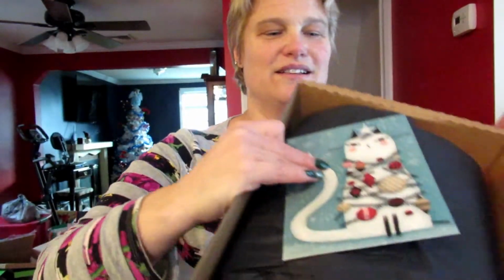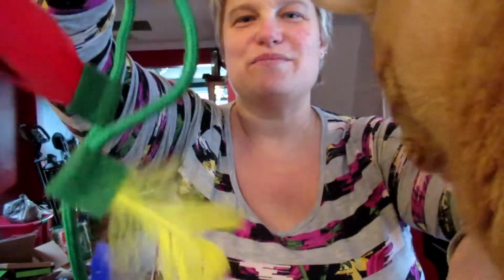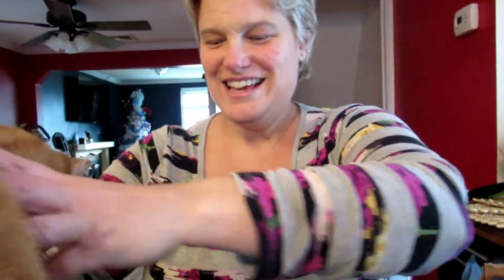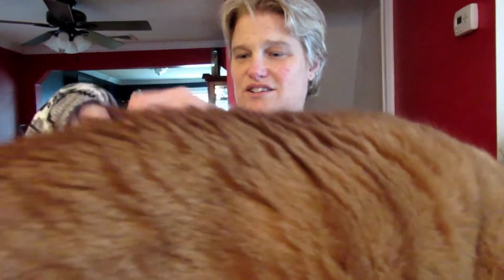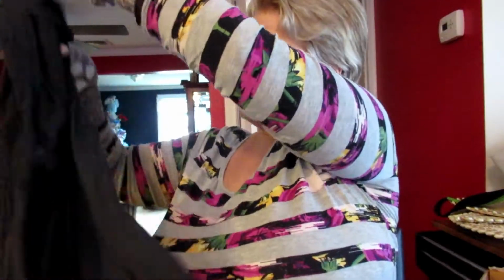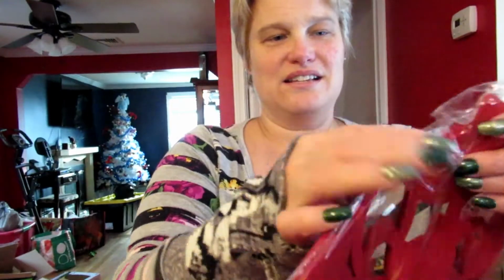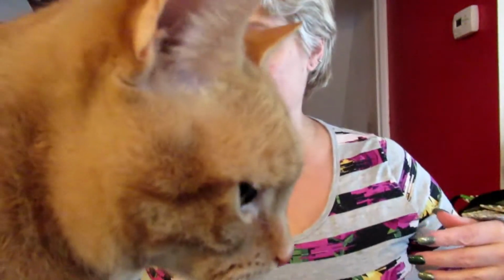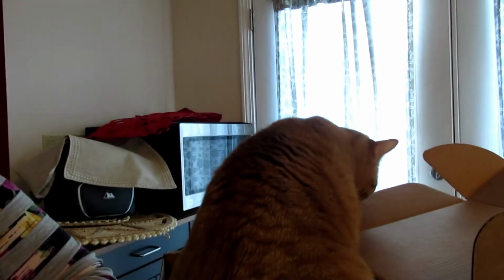Unboxing The Cat Lady Subscription Box ( Holiday Edition) Vlogmas 19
Unboxing this awesome subscription box.Come join the fun with me. Love you all! And i do makeup tutorials, vlogs,and clothing hauls,and paranormal on this channel. Follow me on Instagram @ carrerabeth and on Twitter @carrerabeth plus on Facebook look me up by Beth Carrera.For business inquires only contact me on $39.99/mo Disclaimer: I bought this box myself and all my opinions are my own.